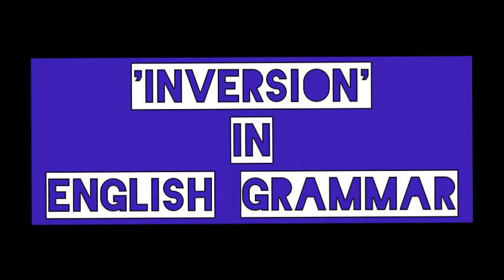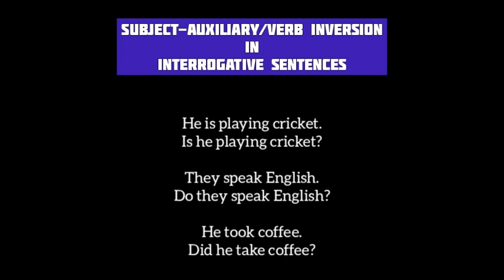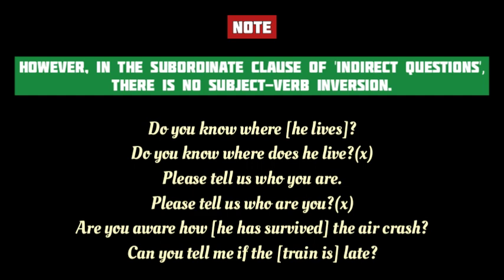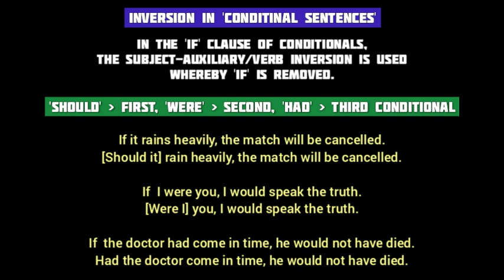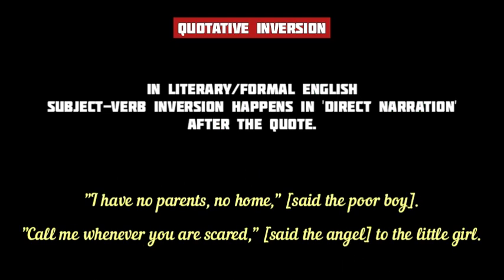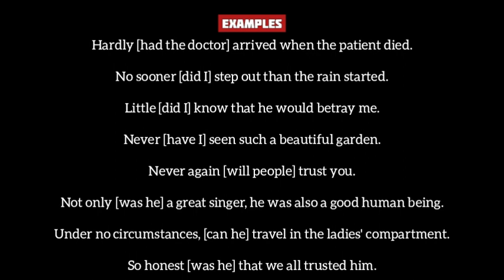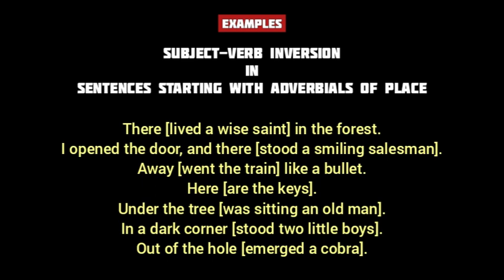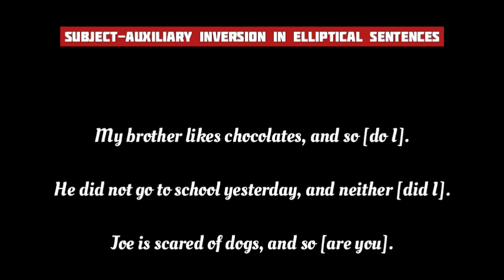What is 'Inversion' in English Grammar || Subject-Verb Inversion || Negative Adverbials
The subject-verb inversion in English grammar has been elaborately explained in this video.The concept, types and uses of 'inversion' in English sentences have been elucidated with examples.A list of negative & restrictive adverbials for inverted emphatic sentences has also been provided.